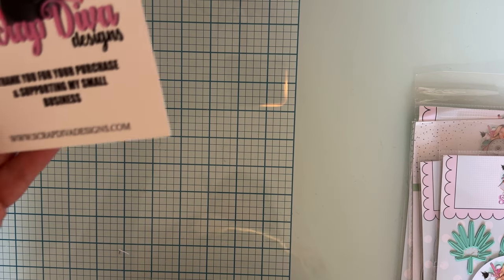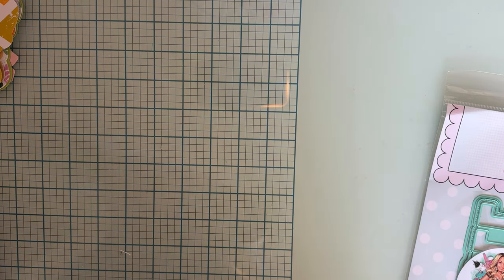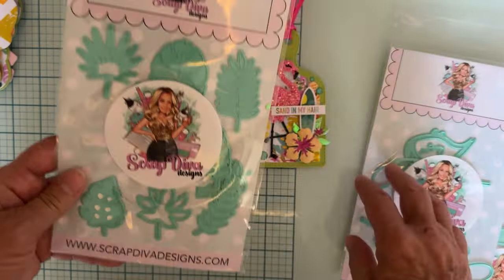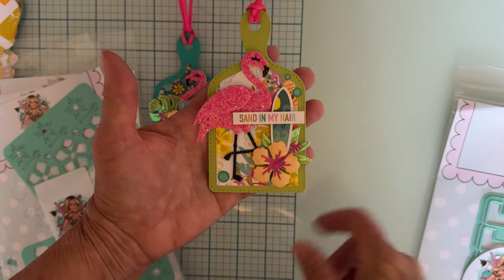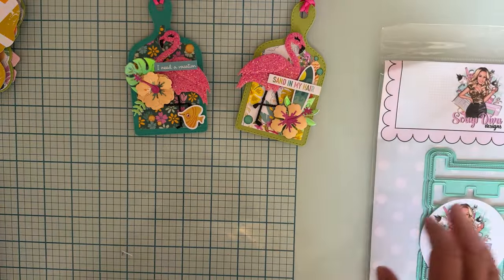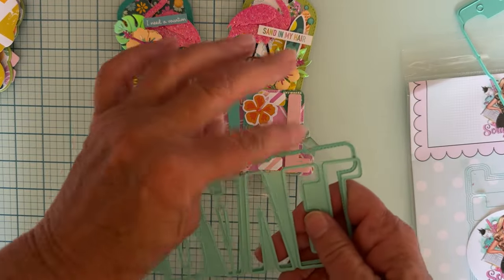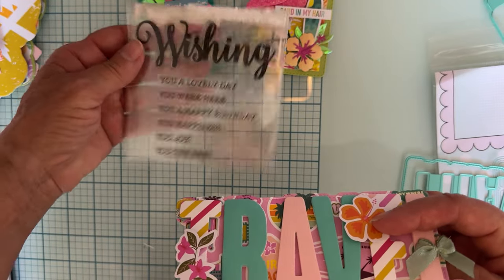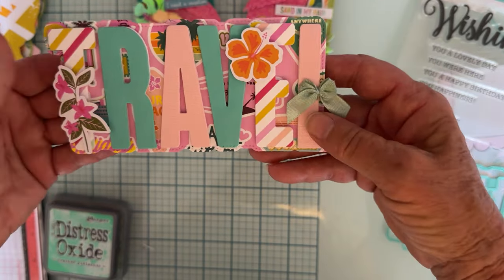Project share scrapdivadesigns Flamingo shaker/travel card